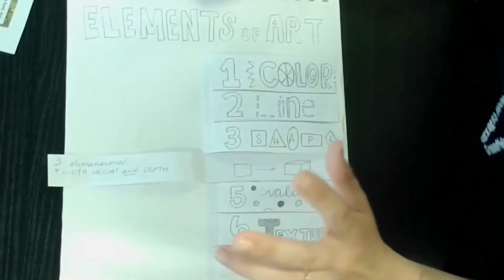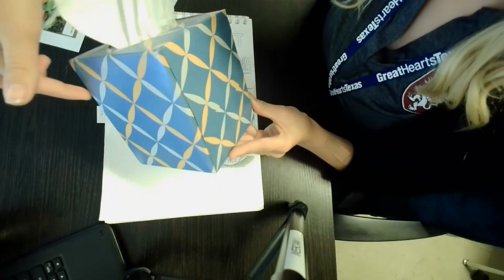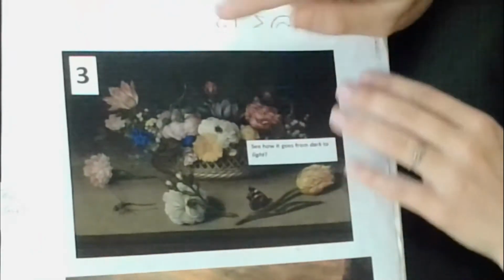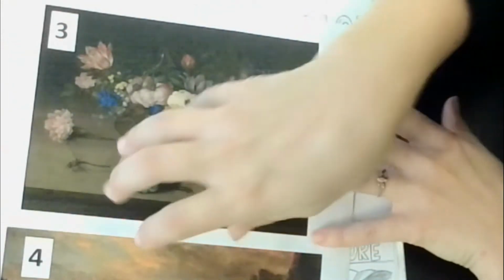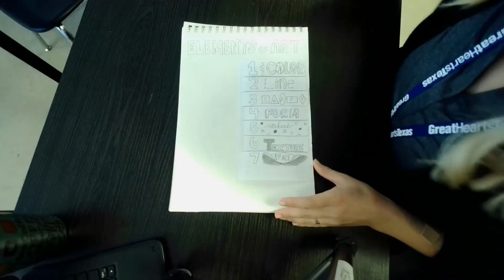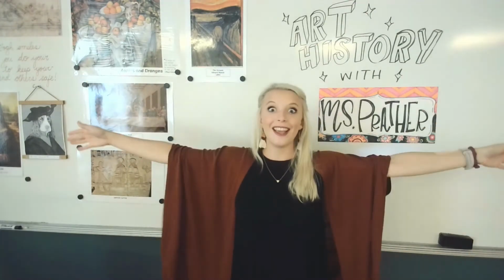Art Quarter 1 Week 3 Day 5 (3rd)